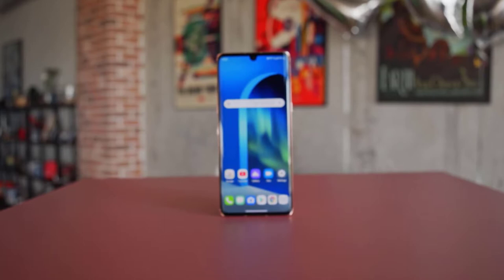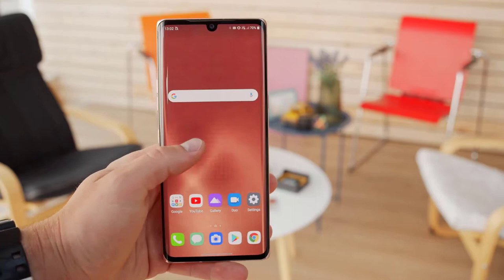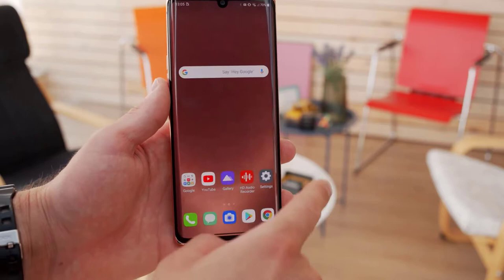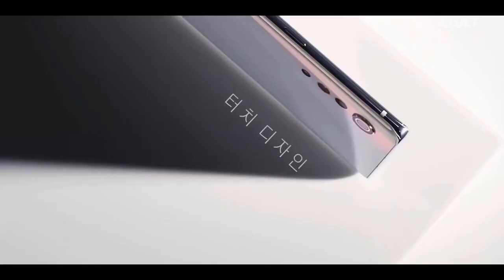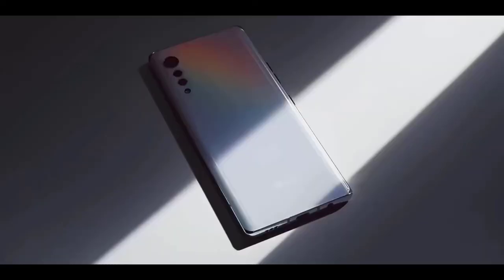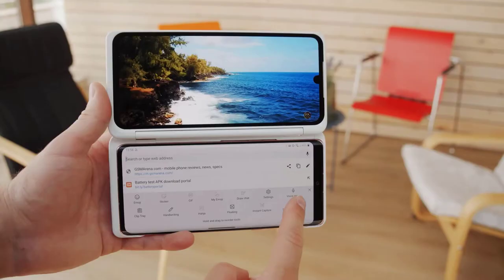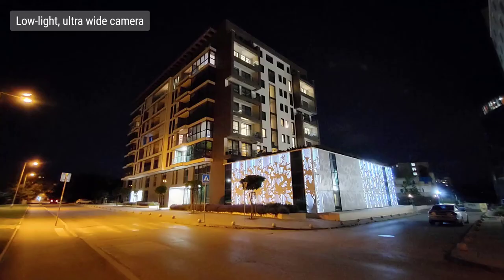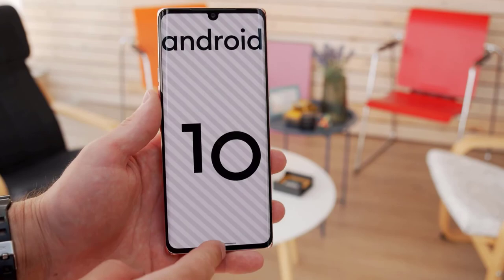LG Velvet Dual-Screen - COMPLETE REVIEW!!